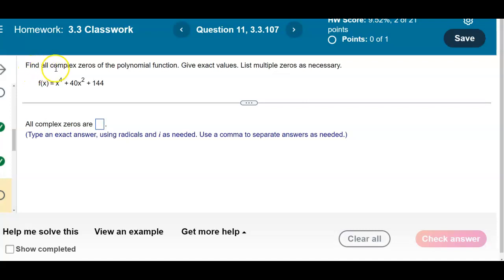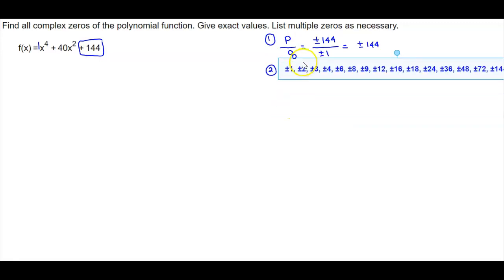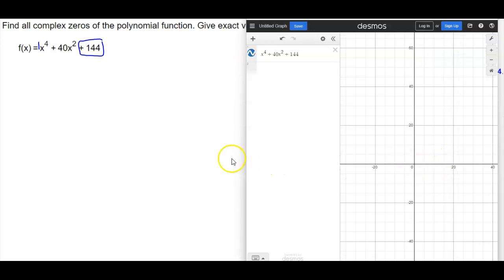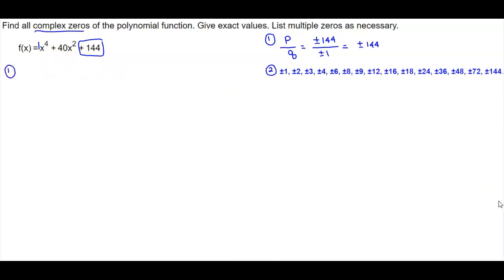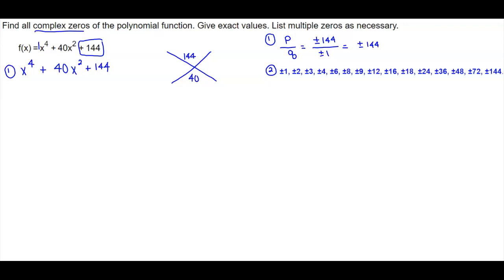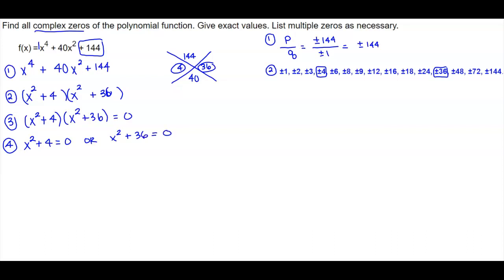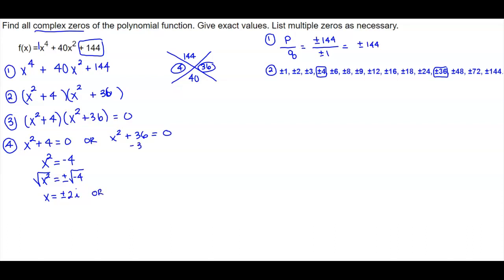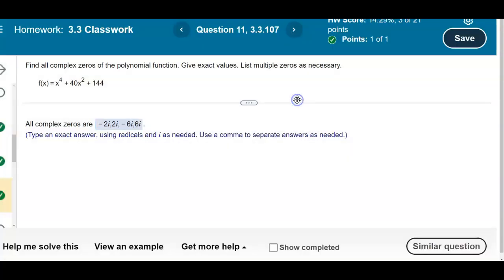Math 12 3.3.107 Find all complex zeros of f(x) = x^4 + 40x^2 + 144.